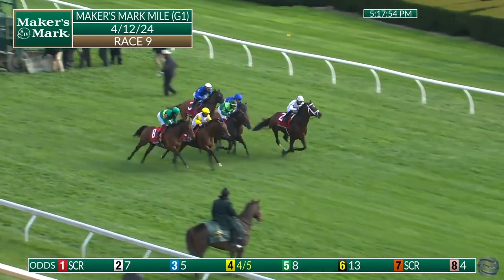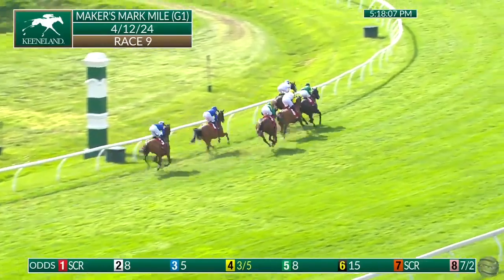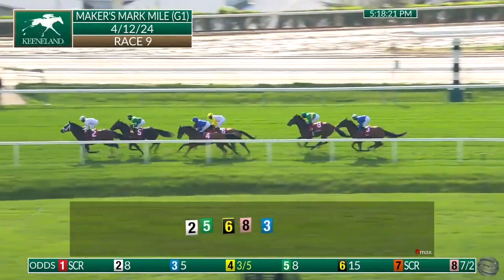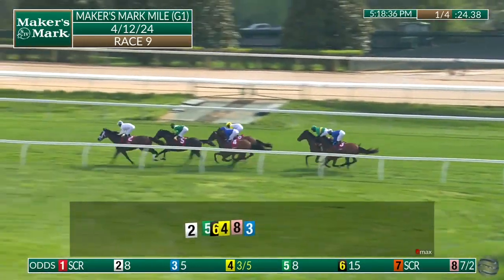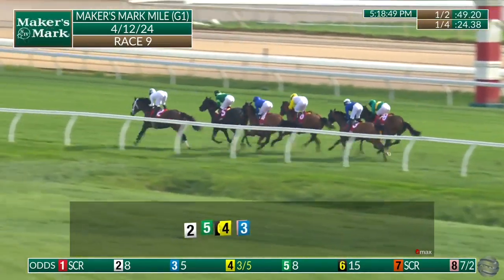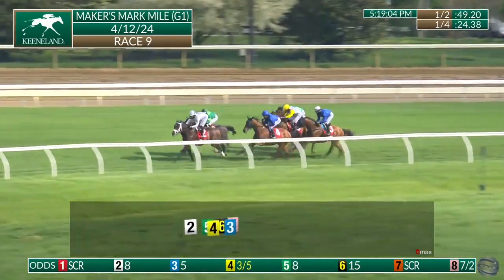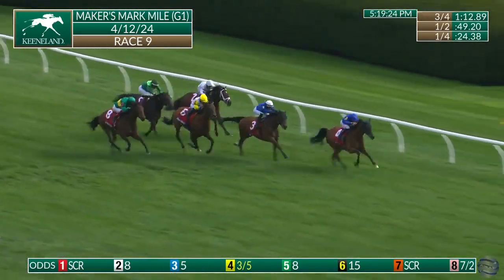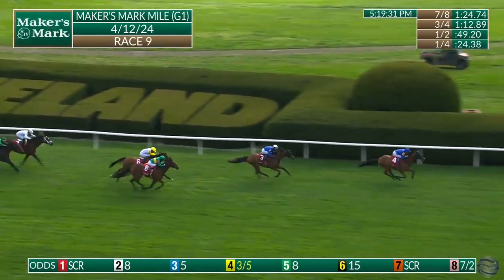Master Of The Seas by Dubawi wins the G1 Makers Mark Mile Stakes at Keeneland